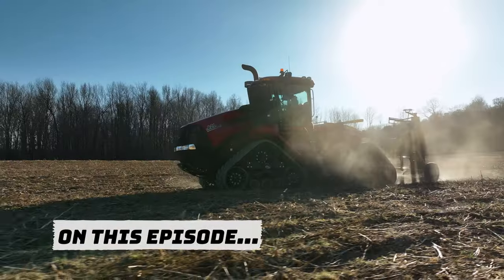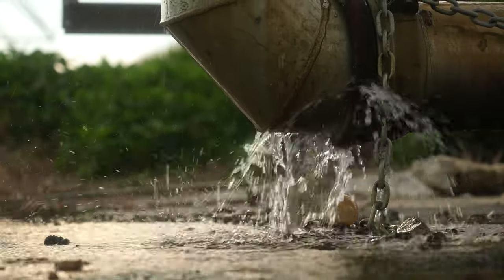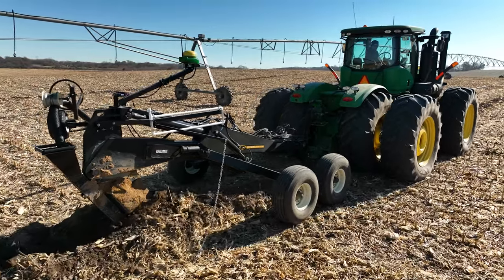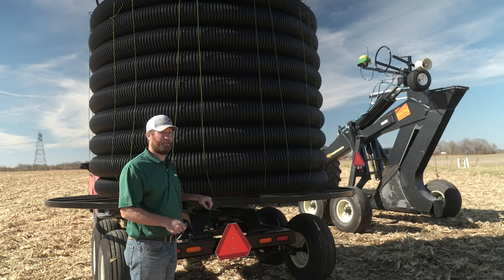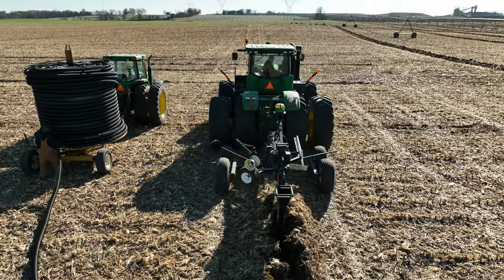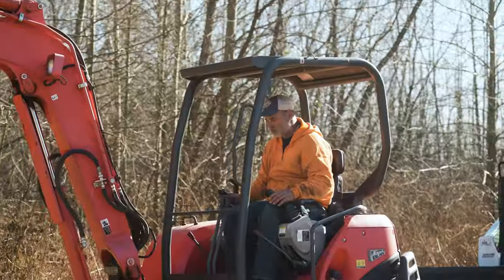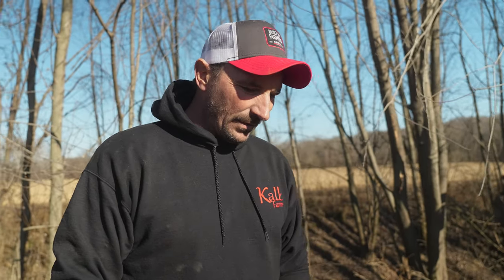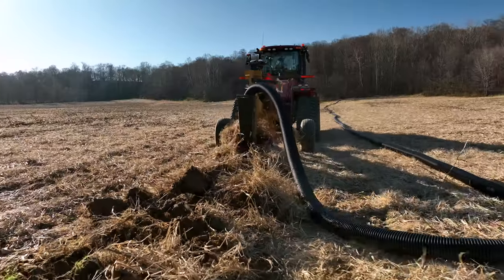Go With the Flow | Live To Farm Ep. 109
Water can either be a farmer's best friend, or their biggest enemy. The  elements can give life one day, and take it the next. Kevin and Brooks tile their fields to better control the flow of water on their land.